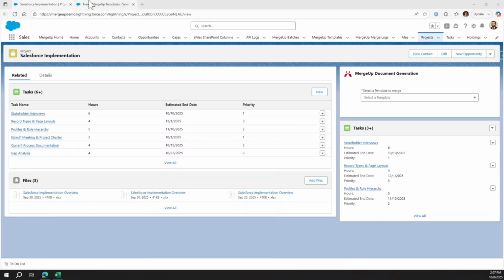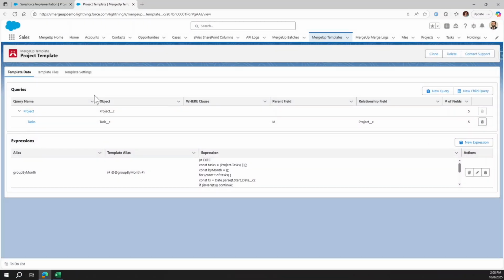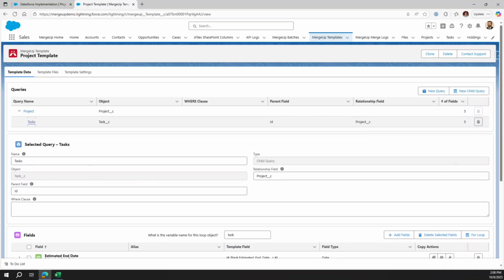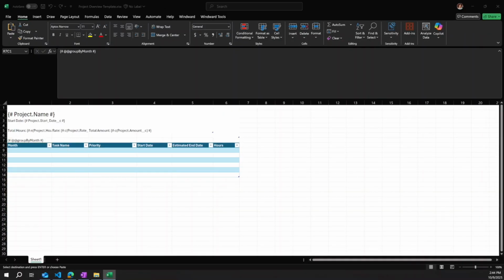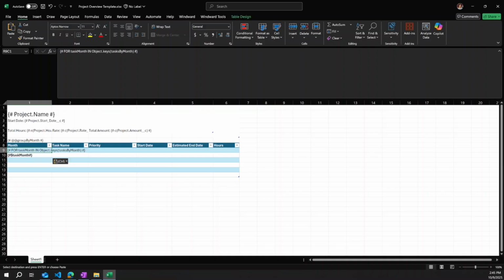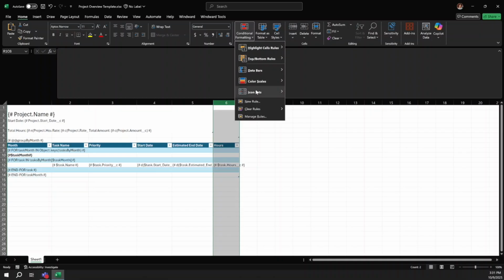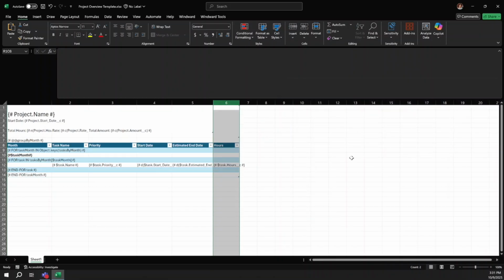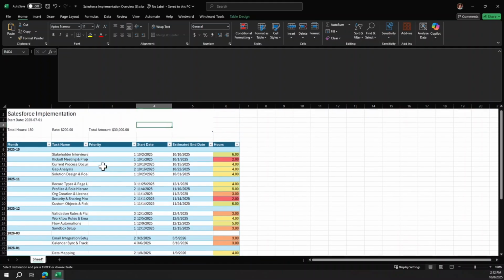MergeUp's Excel Demo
Watch MergeUp take Excel automation to the next level in this demo showcasing its core features.